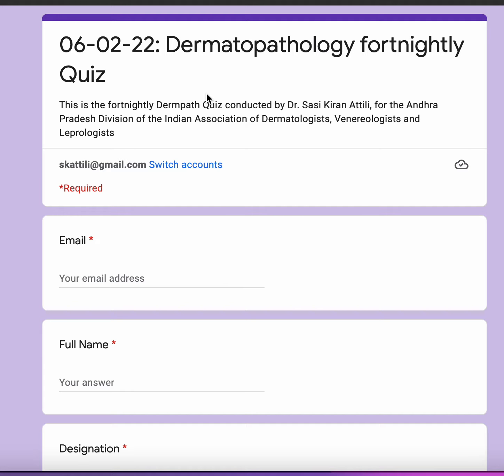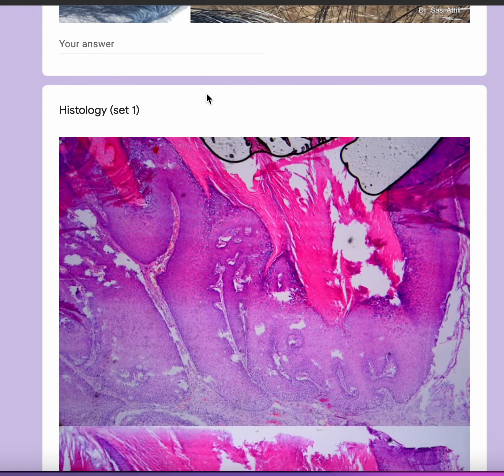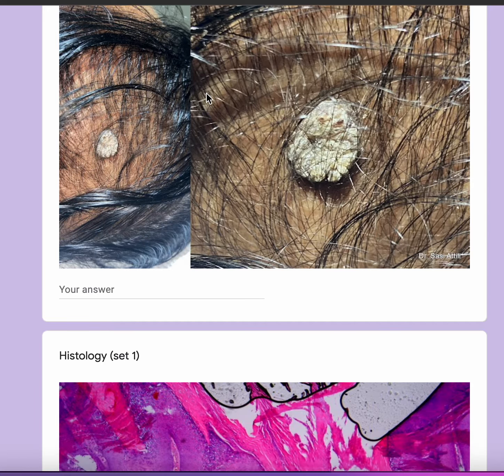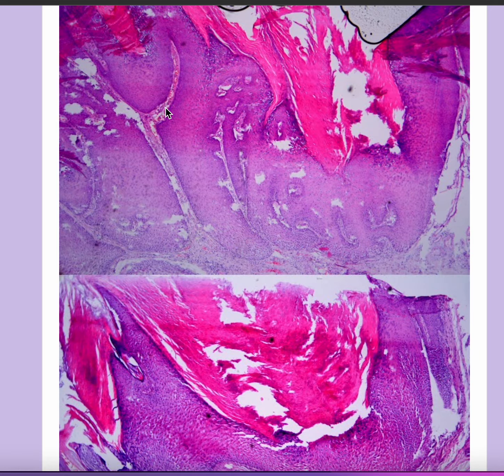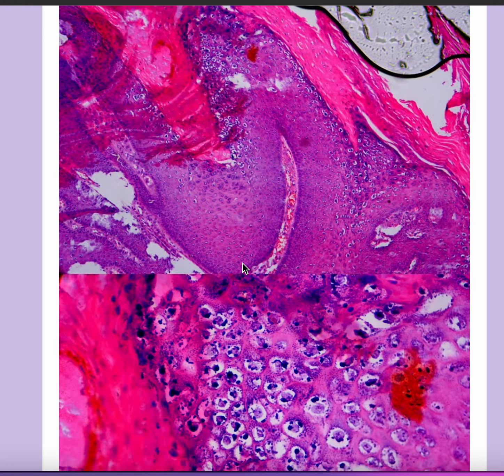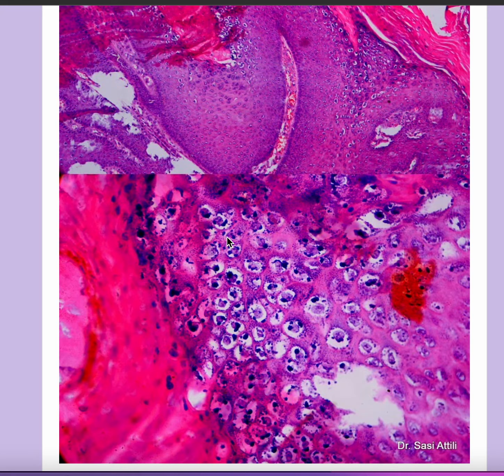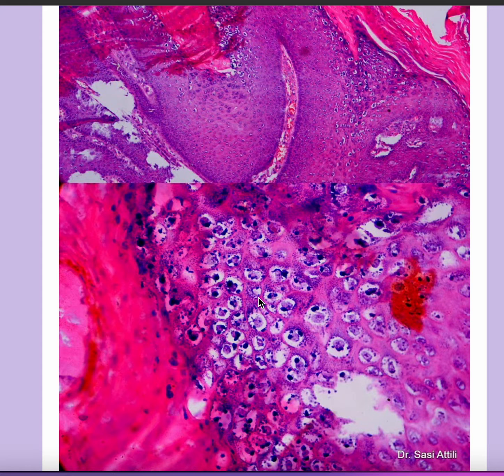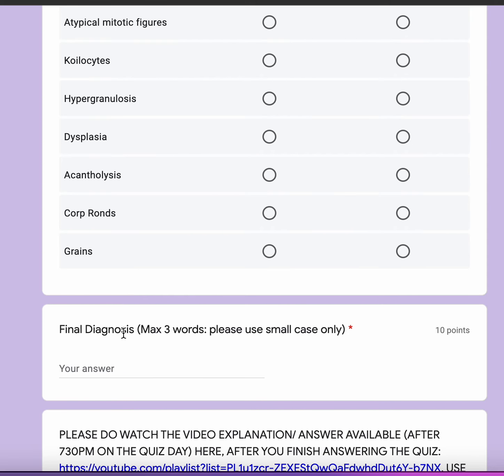060222 Self-Assessment Dermpath Quiz Answer: Verruca Vulgaris